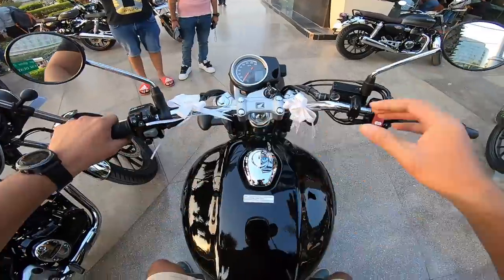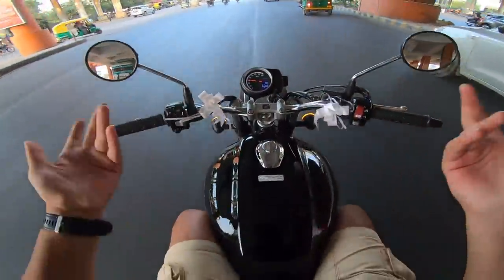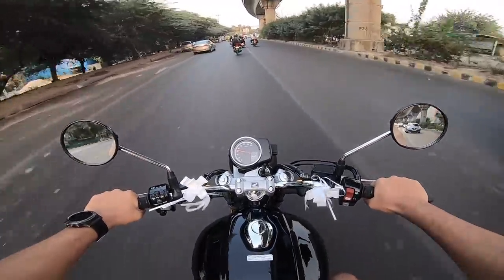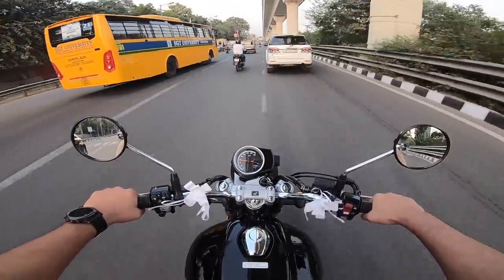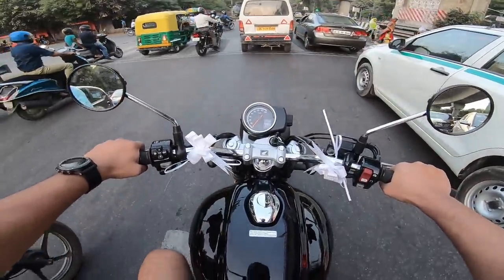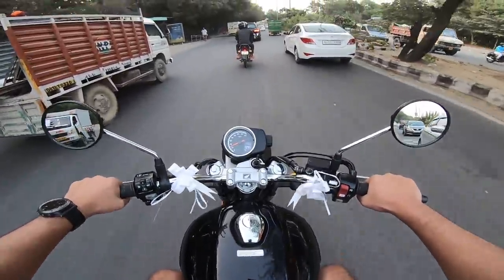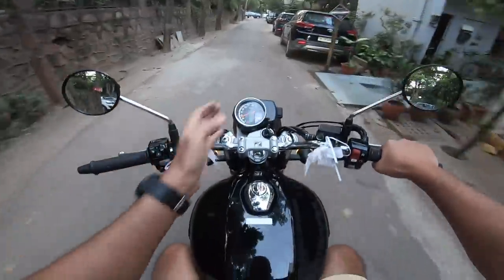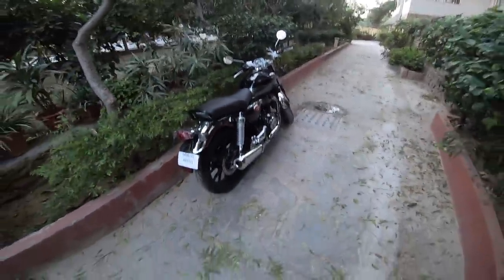Honda CB 350 H'ness First Ride Review: It's Not Perfect, But Comes Very Close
Finally, after booking the Honda Highness CB 350 or as Honda calls it, the H’ness CB 350 (Stupid name, yes), I finally took delivery of the bike today. Mind you, don’t be misled into thinking this is my motorcycle – this is my uncle’s motorcycle and will be used by him to commute to work five days a week.

However, I will be keeping this motorcycle with me for a week and understanding what the fuss is all about. Is it really a Royal Enfield Classic 350 killer? We shall find out soon enough.

I plan to do a proper review of this motorcycle, check its fuel efficiency, suspension, ergonomics, pillion comfort, how it is to ride two-up etc etc.

So, tune in and wait for more.

If you’d like to know more about me or about my motorcycles, you can check out my Instagram

Cheers